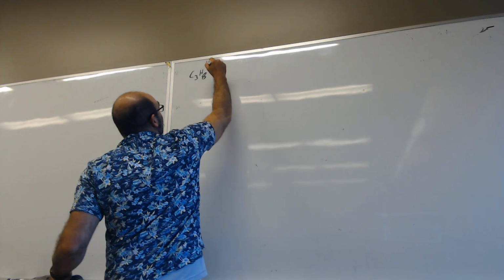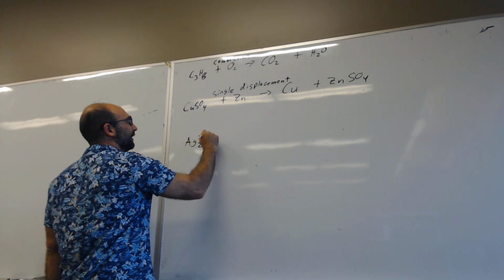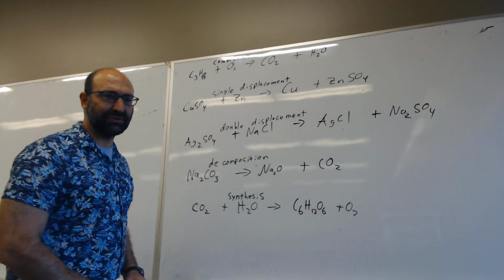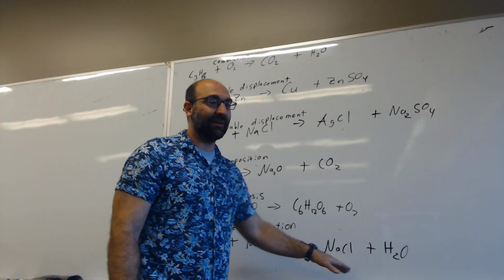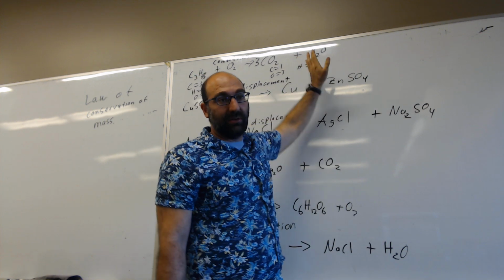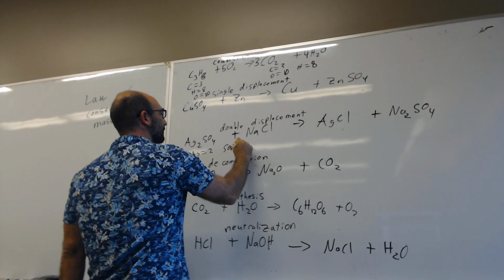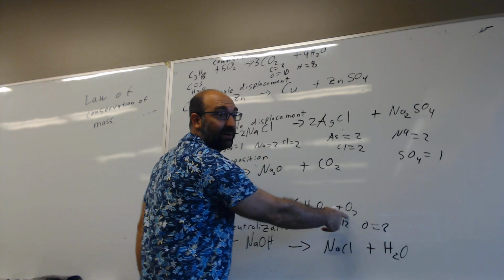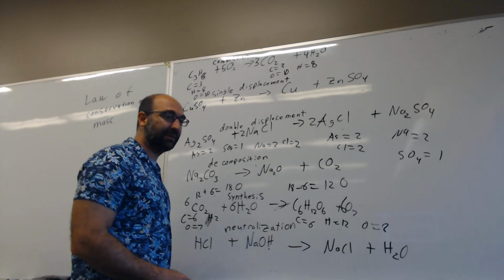Unit 5 lecture 1 balancing chemical equations and reaction types